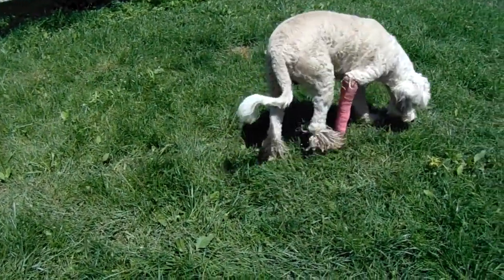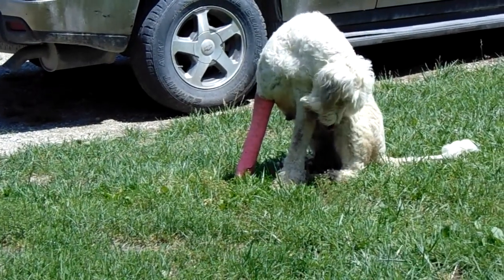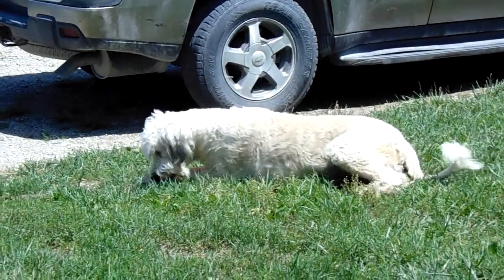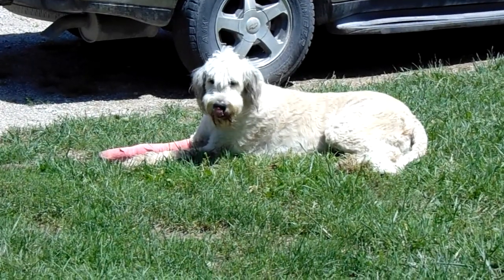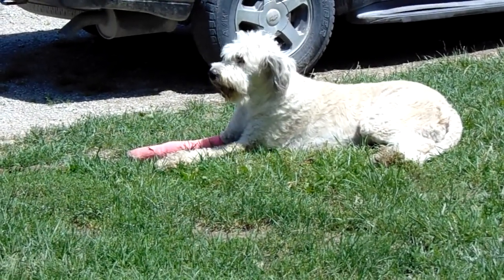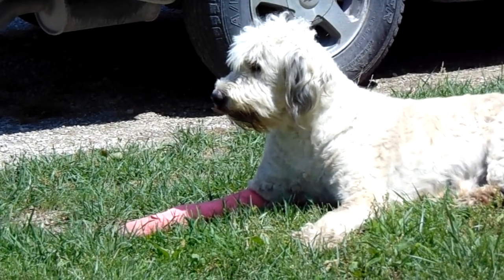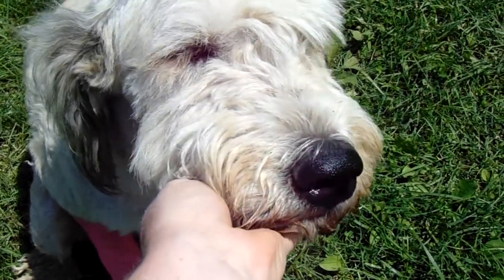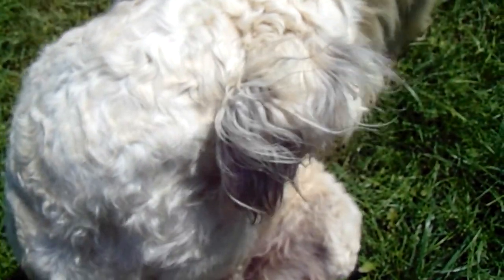Livestock guard dog video #5 my poor dog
well miss Mia suffered an injury while doing her job the other night. she is now being very spoiled!!